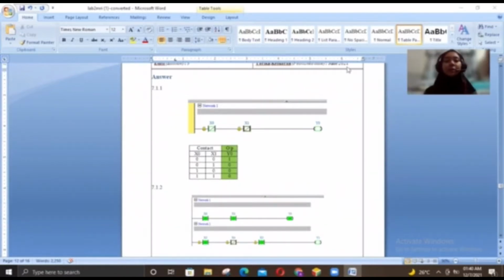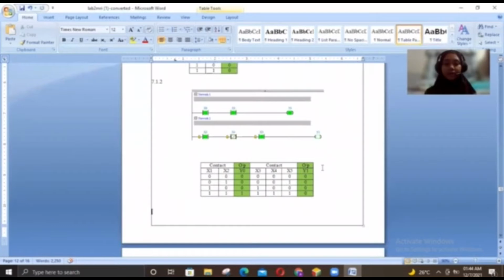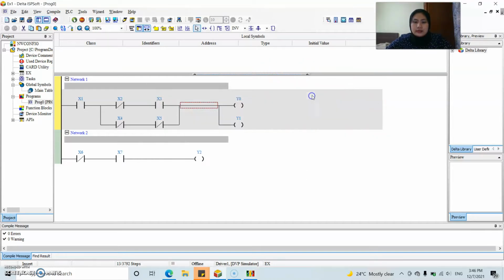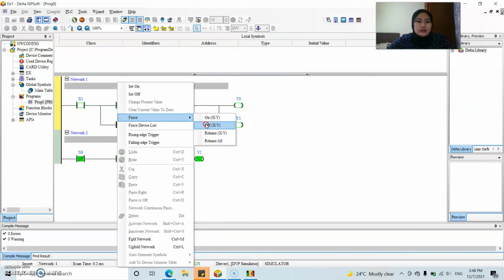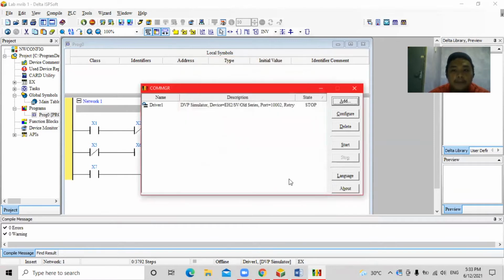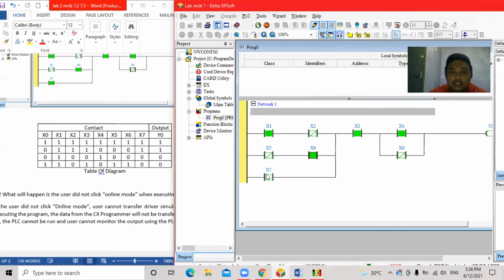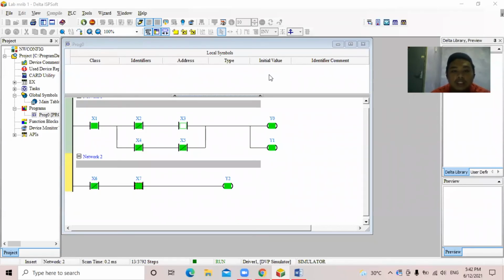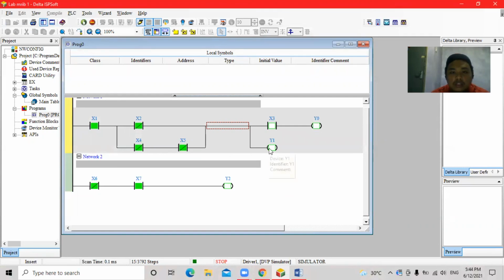Experiment 2 MRIB: INTRODUCTION TO PLC PROGRAMMING USING ISP SOFT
PLC PROGRAMMING
BEJ30701 Engineering Practice